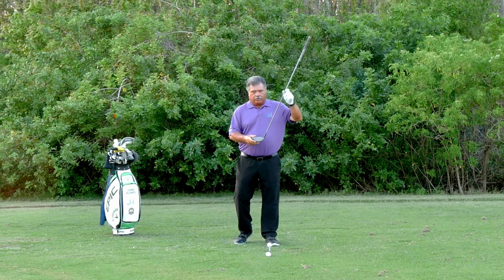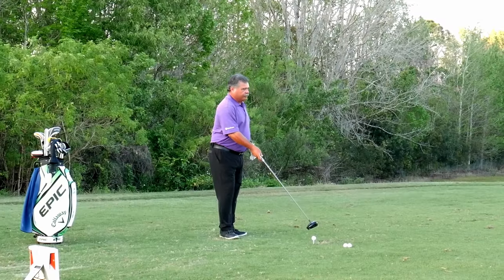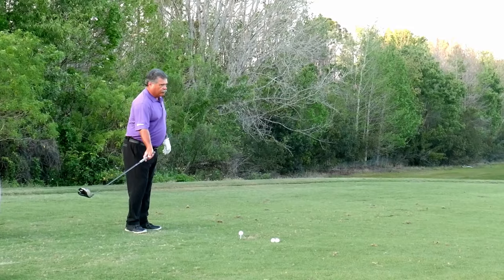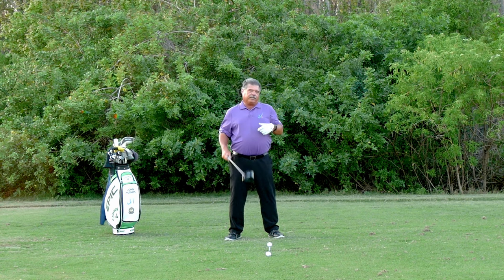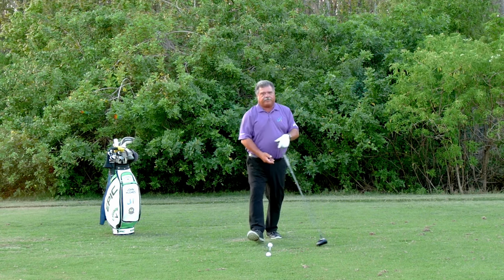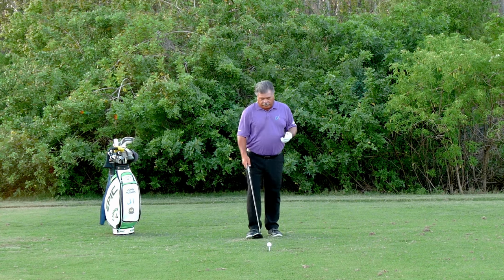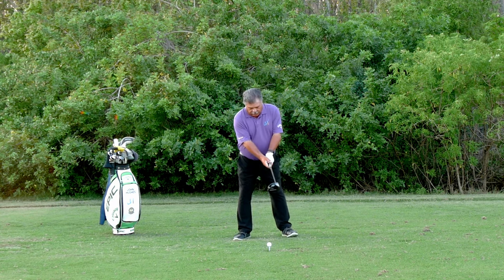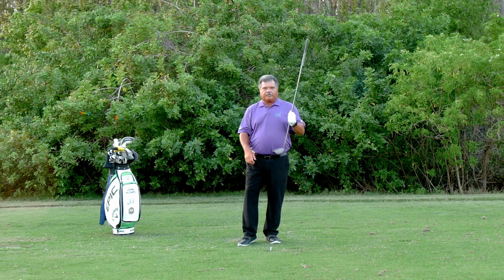The Race Between the Heel and the Toe - John Hughes Golf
Why do you slice the ball?  Why does the ball go to the right? Simple, the heel of the club won the rave to the ball over the toe.

Within this video, PGA Master Professional of Instruction and 2x North Florida PGA Teacher/Coach of the Year, John Hughes, explains how the old parable of the Tortoise and the Hare relates to you and your golf club.  The hare in this case is the heel of your club. The tortoise, is the toe of your golf club. When the hare or the heel wins the race, your golf ball is sure to slice. The tortoise or toe must tie or win the race to have any chance of your golf ball going where you planned.

John, a Golf Magazine Top 25 Instructor, also shows you a drill to insure that the toe can catch up with the heel of the golf club. Giving you a better chance of hitting straighter, longer golf shots.